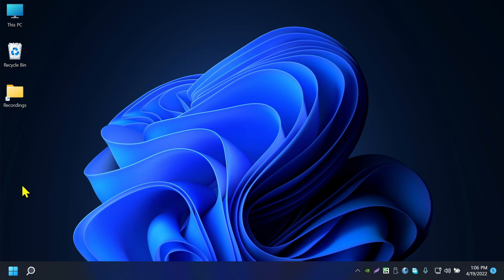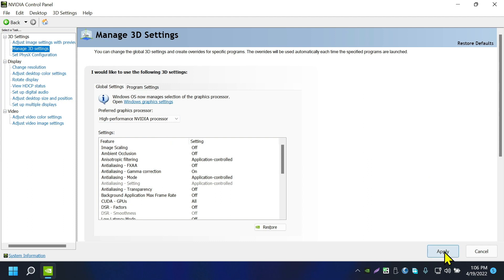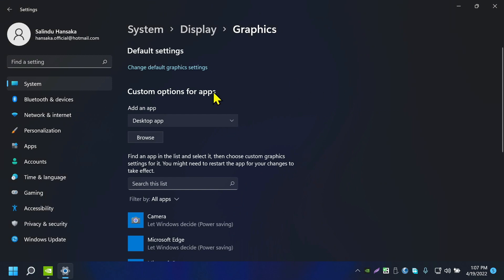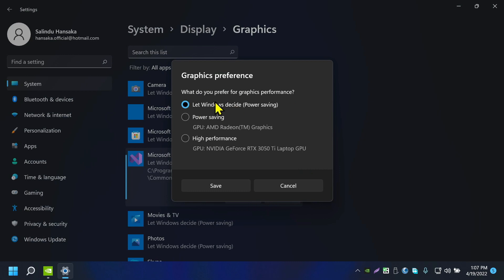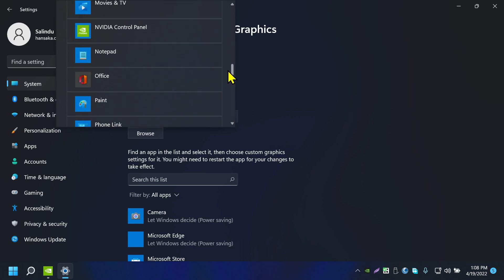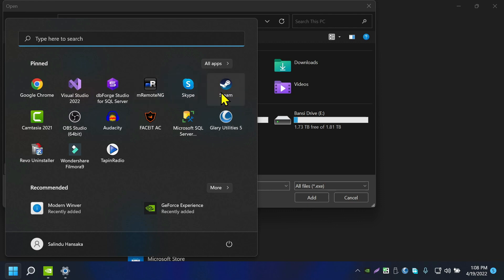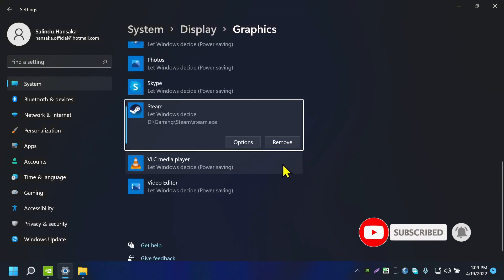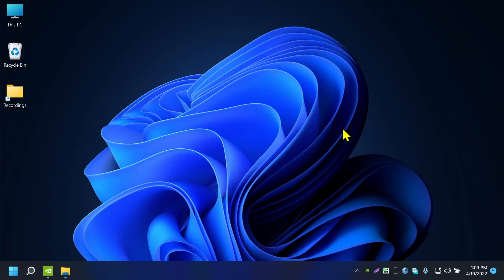Set NVIDIA Default - How to Make NVIDIA the Default Graphics Card on Windows 11 (2022)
I will show you guys how you can set Nvidia graphic card as your computer's default GPU (Graphics Processing Unit). Learn how to switch from Intel HD integrated graphics to make NVIDIA the default dedicated Graphics Card. Integrated graphic cards like Intel HD or AMD are less powerful than running some apps and games.